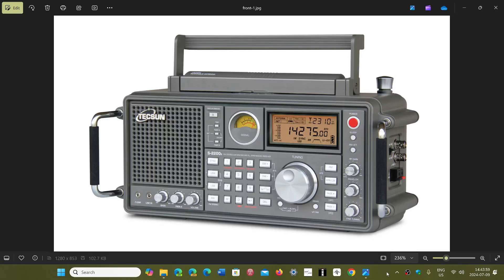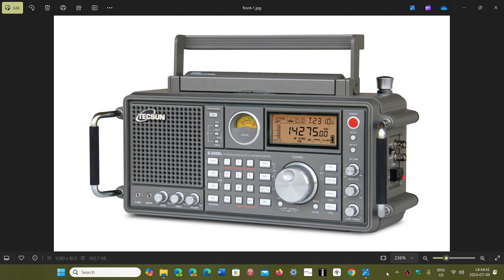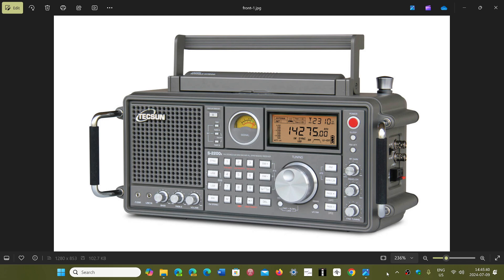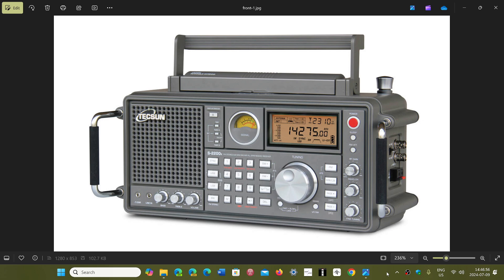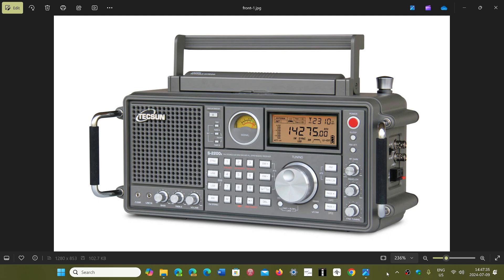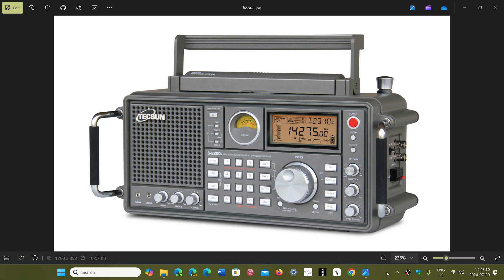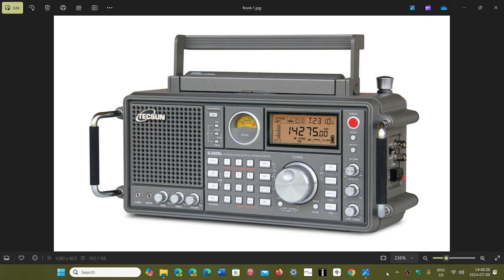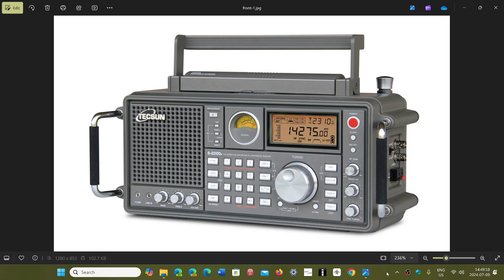NEW Tecsun S2200x Seems to be more advanced and will probably not mute when tuning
With a Triple conversion design , the DSP chip will be in the Processing stage and so it will not mute like DSP only radios.   Seems interesting with multiple bandwidths